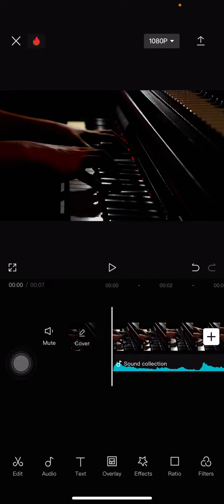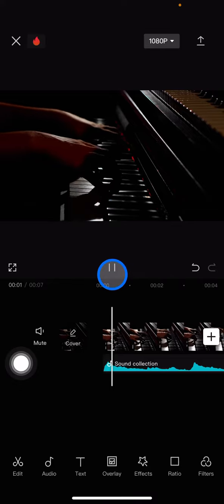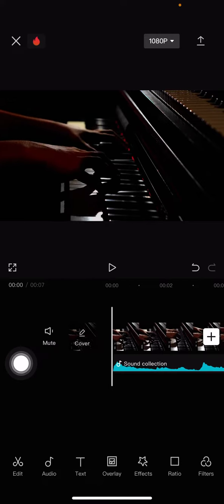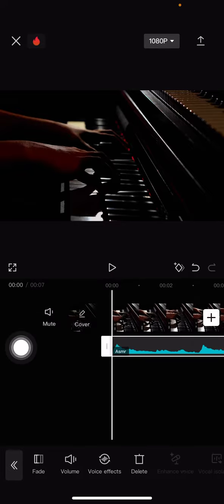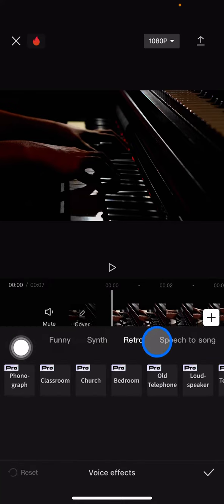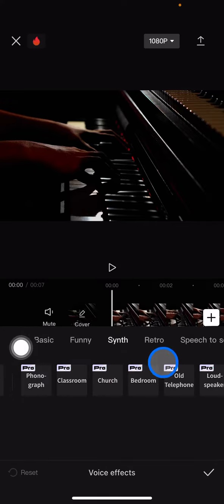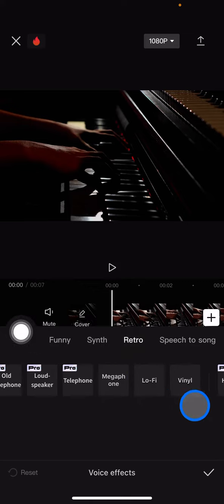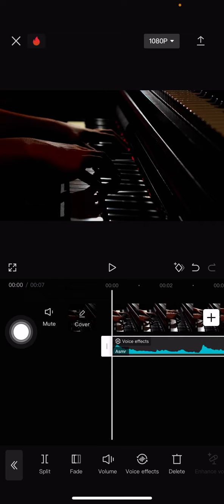👍 EFFORTLESS GUIDE: How To Make Music Sound Muffled On CapCut? Make a Muffled Audio in CapCut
Want to make the sound on the video sounds muffled? This trick mostly use to make an old sounds video. You can make a video look old by edit the sound to be muffled. Here is the tutorial to make the sound muffled on Capcut